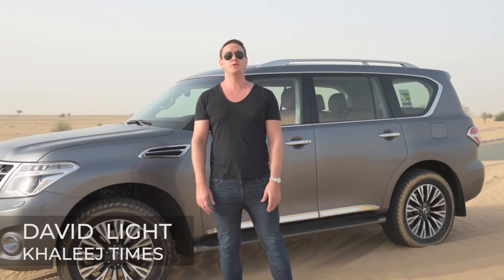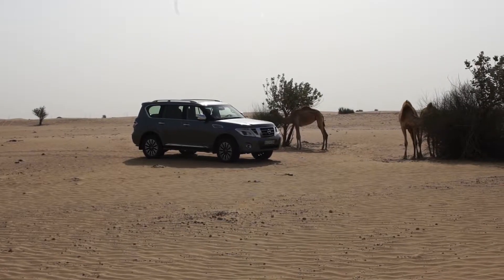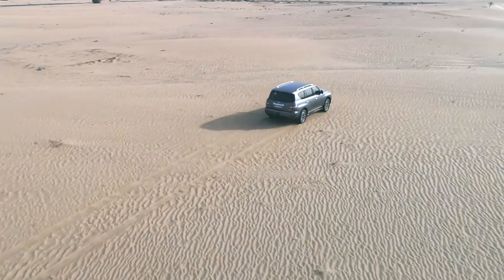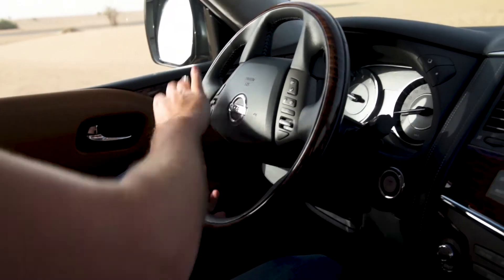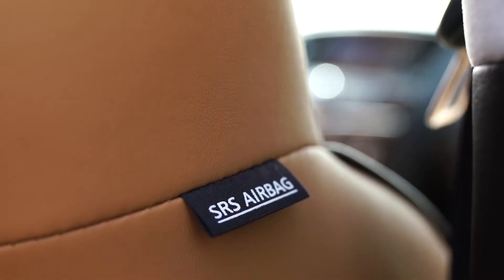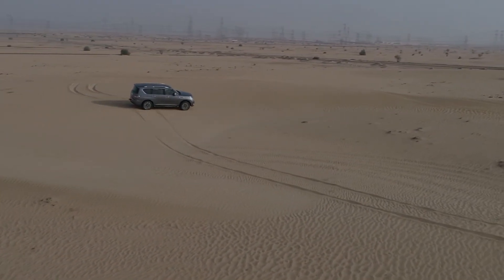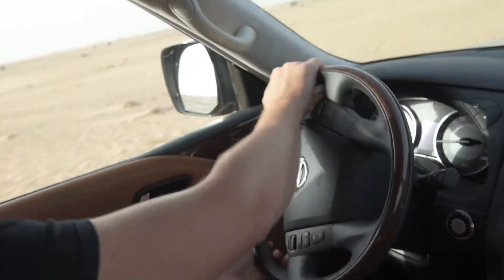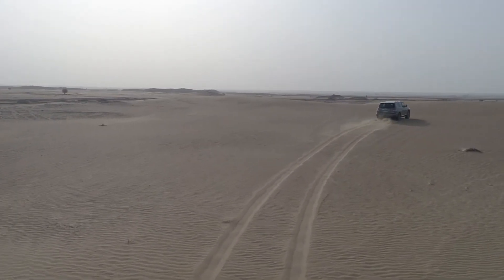The V6 Patrol, on highlands and highways | Nissan Dubai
Power, luxury, and versatility, ready for any kind of adventure. Nissan Patrol V6, the Hero of All Terrain!

.قوّة وفخامة ومرونة تنتظرك لتخوض أي مغامرة. نيسان باترول بطل الدروب